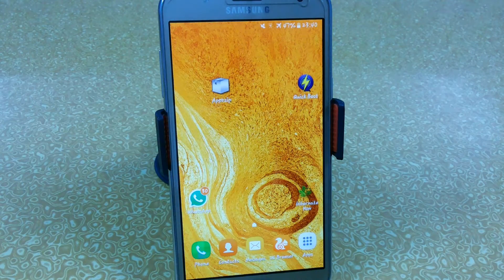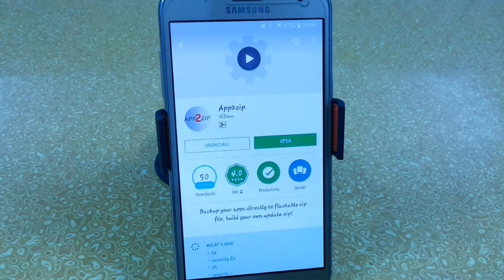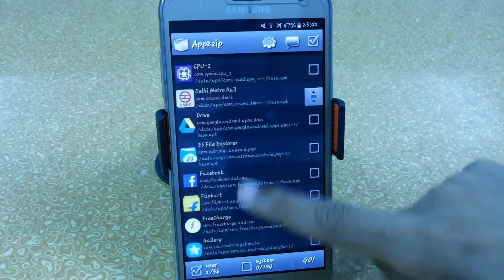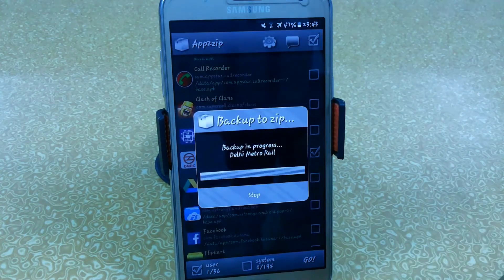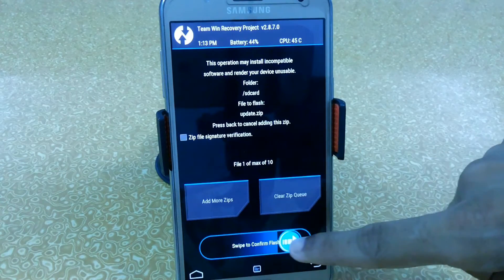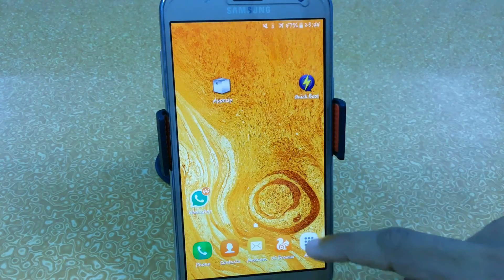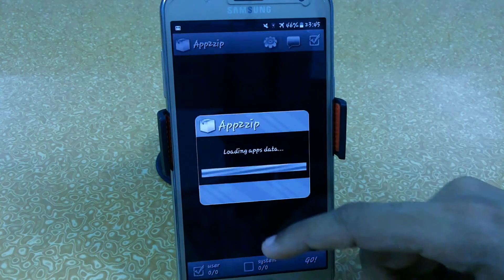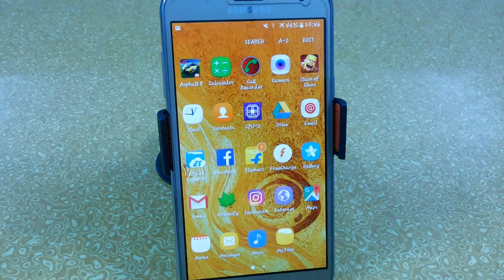How To Create Recovery Flashable Zip Of Android Apps ?!?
*SOCIAL MEDIA *